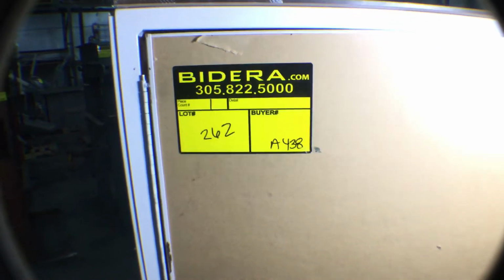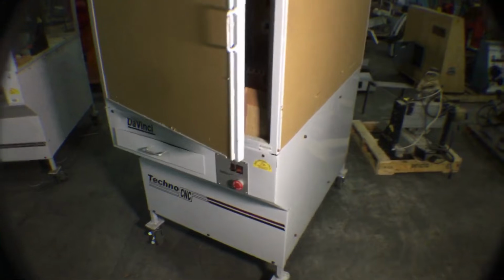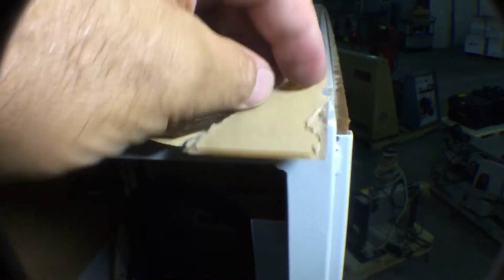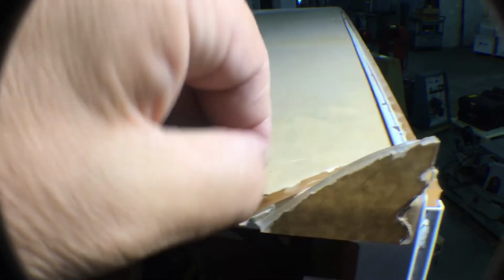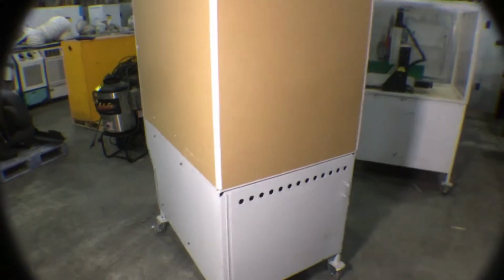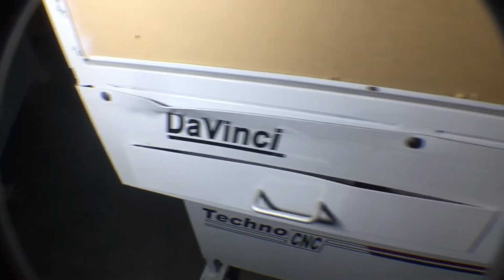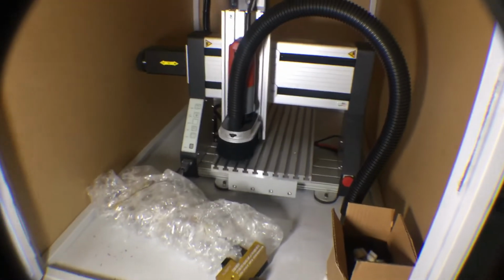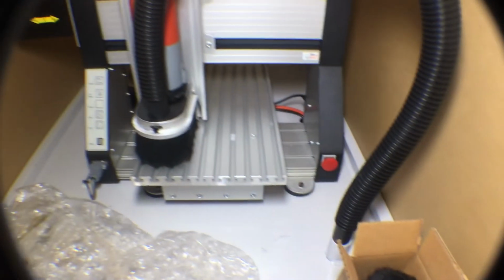Lot#262 DaVinci Techno CNC